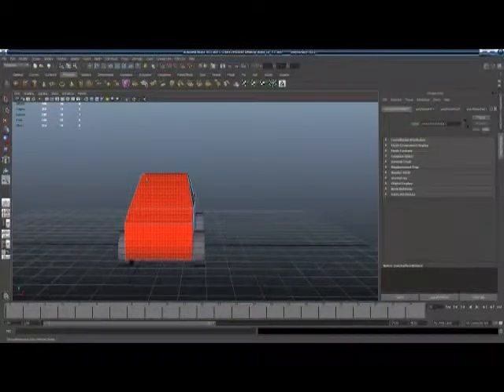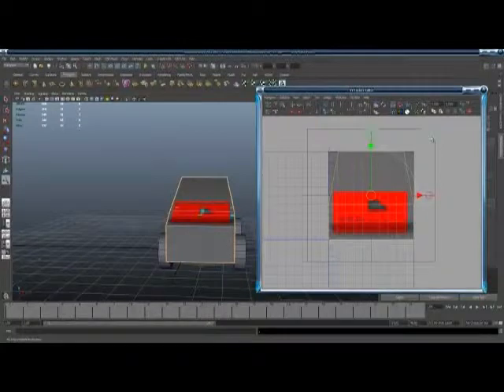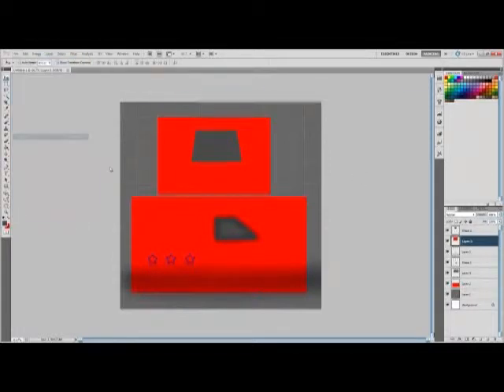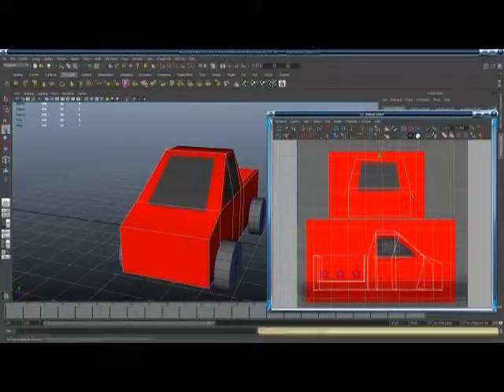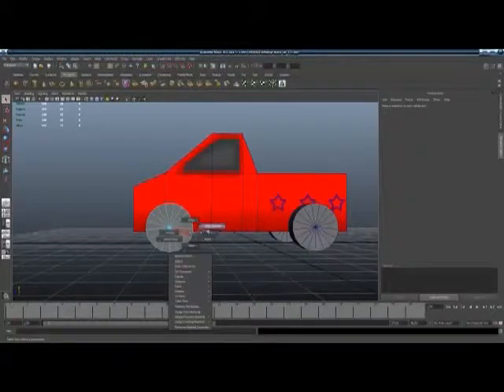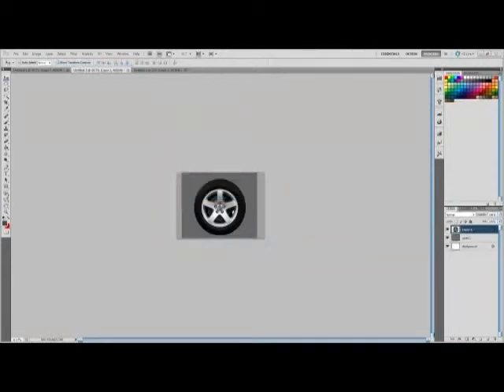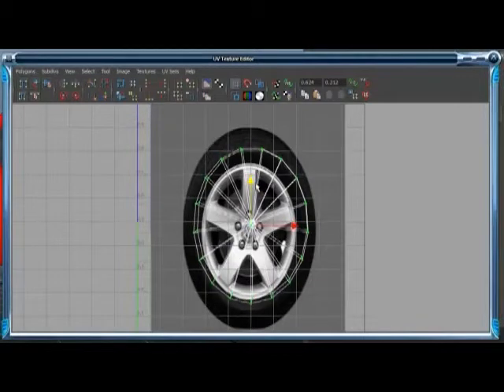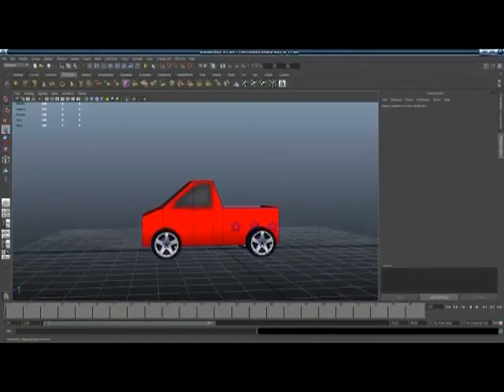Digital Monkey School Texturing tutorial PT 2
Part two in the texturing tutorial.